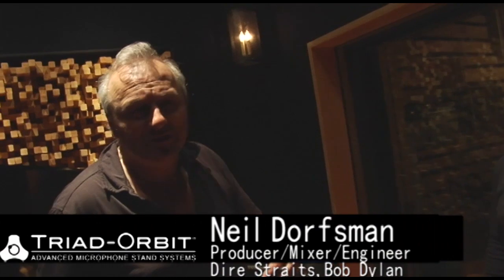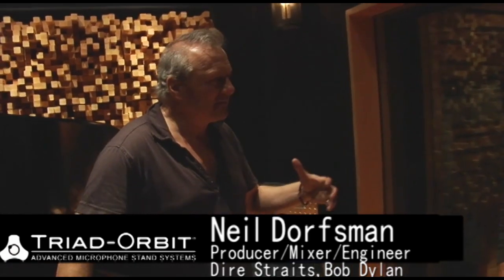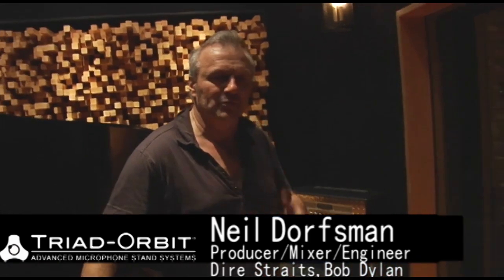Neil Dorfsman loves Triad-Orbit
Neil candidly describes how he feels about this amazing new product.